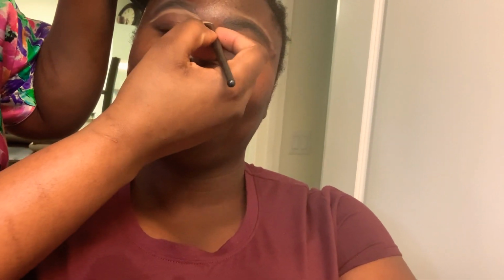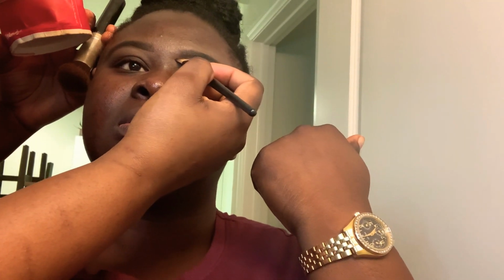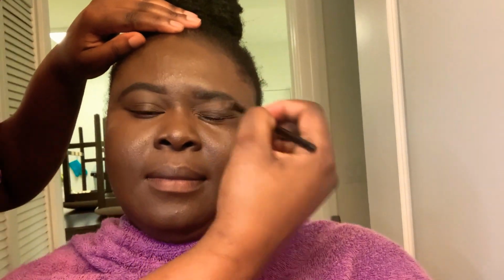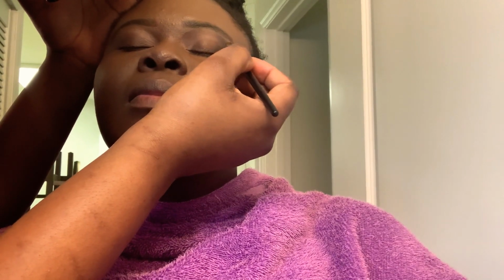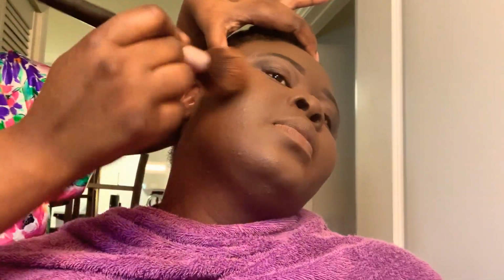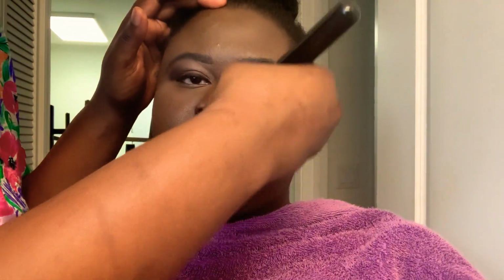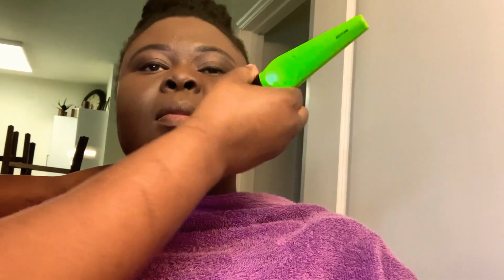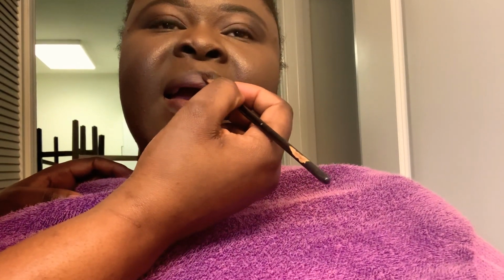My sister is giving me a makeover( ti se m kap fe facial pou mwen)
My sister giving me a make over